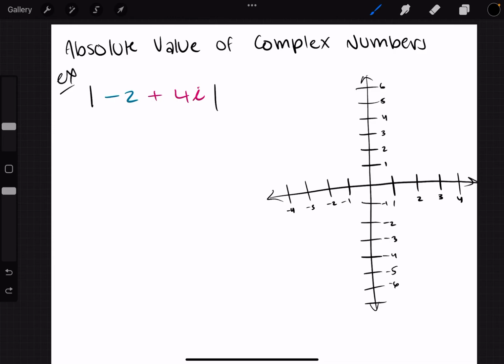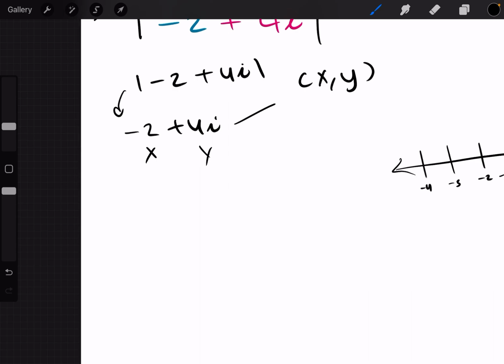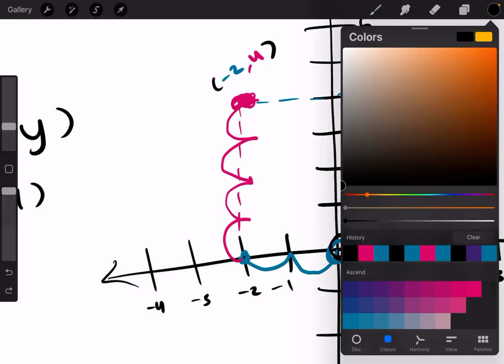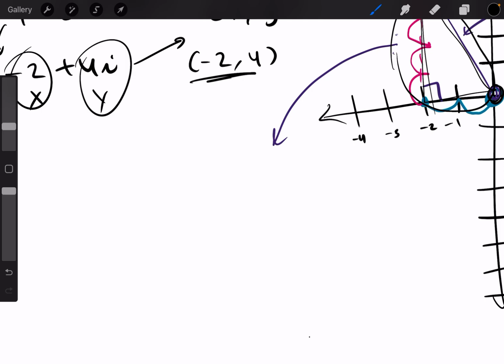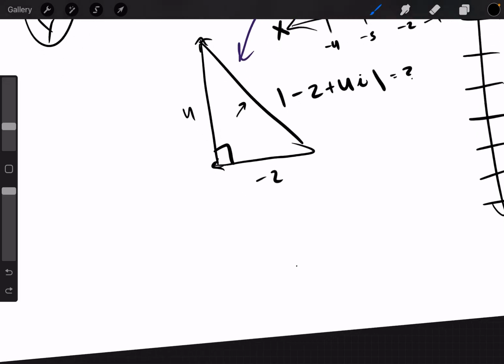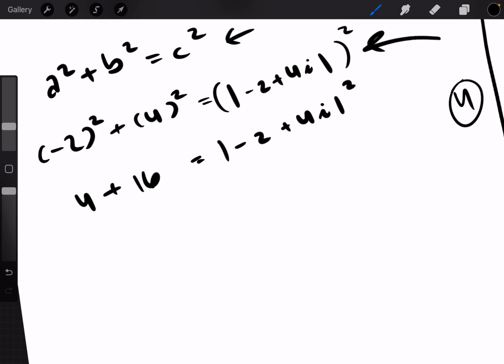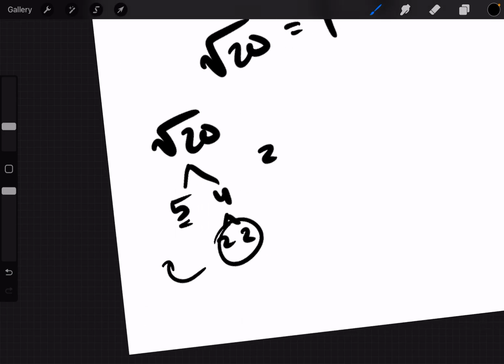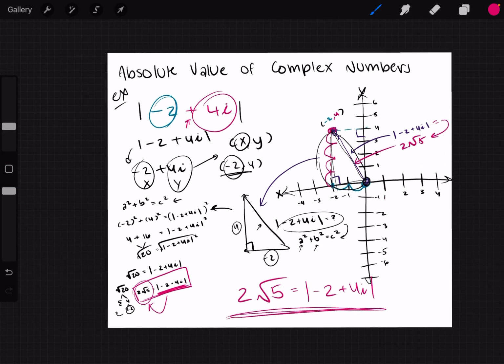Solving for the Absolute Value of a Complex Number - Chloe N Dinh